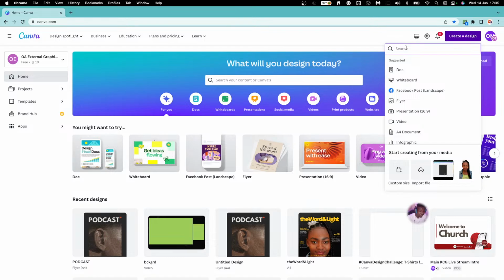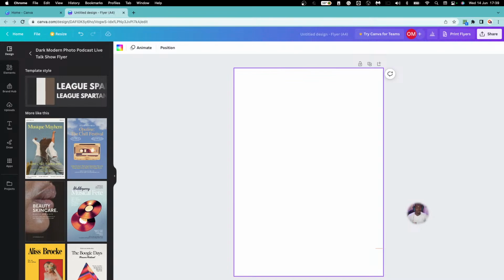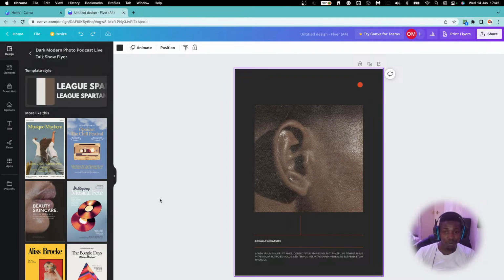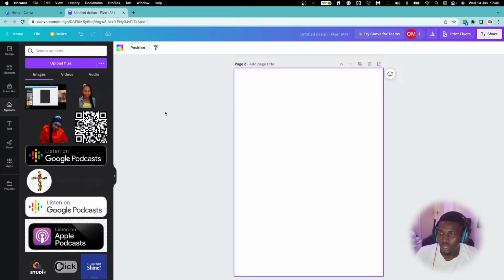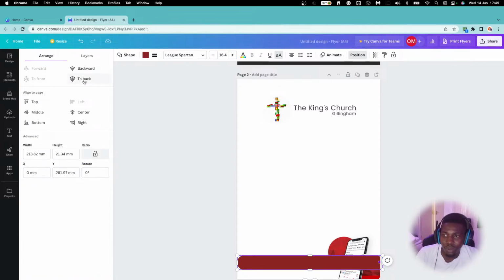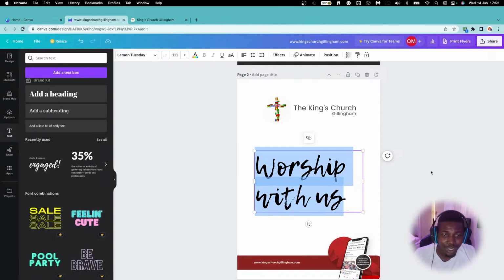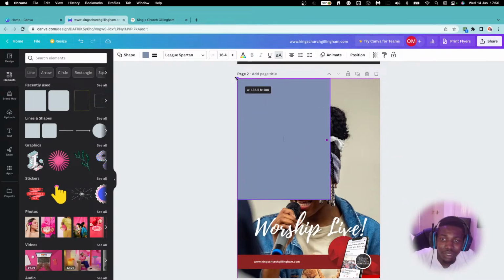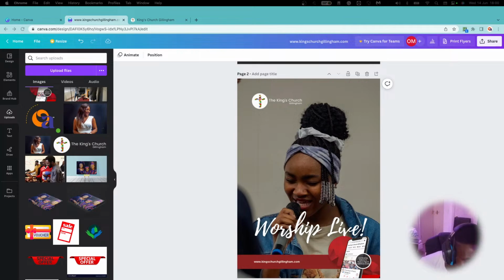Graphic Design for Beginners: Essential Tips and Tricks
Unlock the World of Graphic Design: Essential Tips for Beginners!

🚀 Are you diving into the exciting realm of graphic design? Join us in this live stream tailor-made for beginners, where we unpack the fundamental tips and tricks that will set you on the path to creating stunning, professional designs.

🔍 What to Expect:
In this comprehensive session, we'll guide you through the essentials of graphic design, covering everything from choosing the perfect fonts to mastering color theory and beyond. Whether you're a budding artist or someone looking to enhance their design skills, this live stream is crafted just for you.

📌 Key Topics Covered:

Font Selection Mastery: Learn the art of choosing fonts that complement your design and convey the right message to your audience.
Color Psychology Unveiled: Dive deep into the world of color theory and discover how to use colors effectively to evoke emotions and enhance visual appeal.
Layout Perfection: Get hands-on tips for creating visually appealing layouts that capture attention and communicate your message seamlessly.
Essential Design Tools: Familiarize yourself with must-know design tools and techniques that will elevate your creations.

Beginners exploring graphic design
Individuals looking to enhance their design skills
Anyone seeking insights into the creative world of graphic design